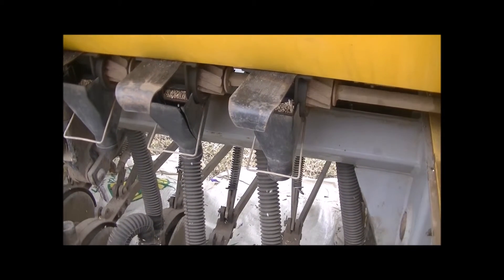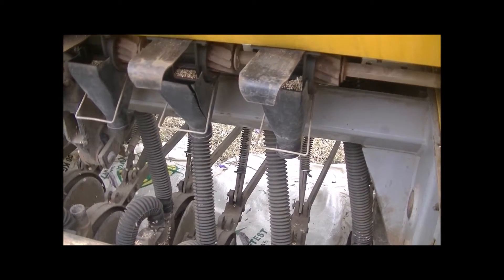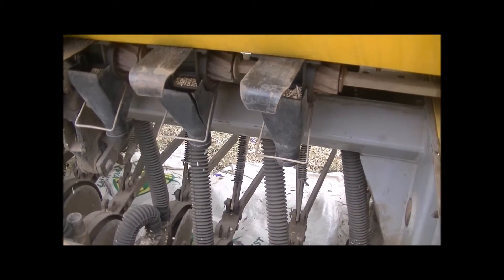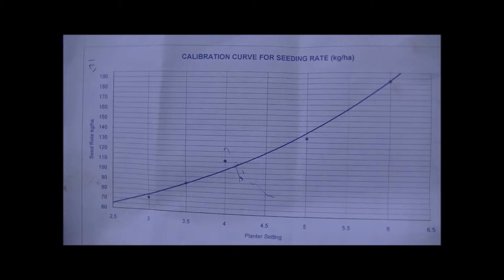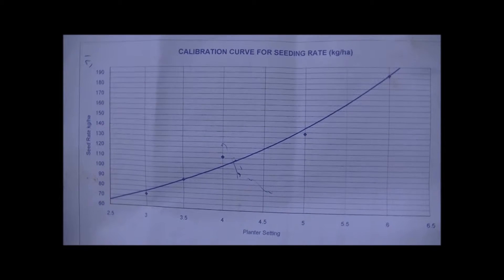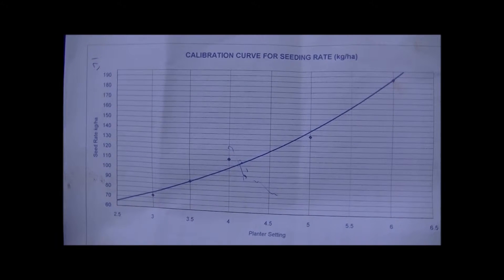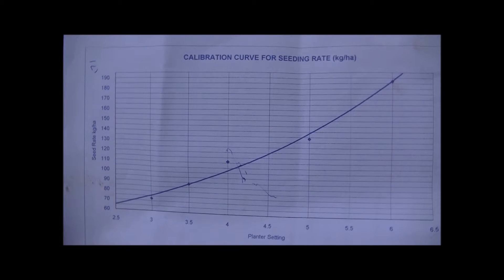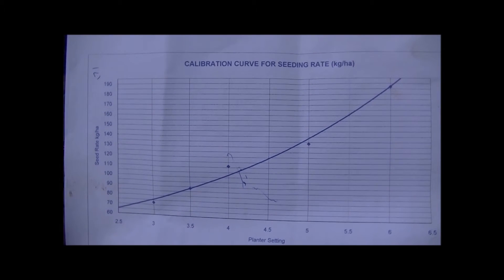Seed Drill Calculations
A short video explaining the calculations required to work out how much seed a farmer in Kenya will need per acre of land.